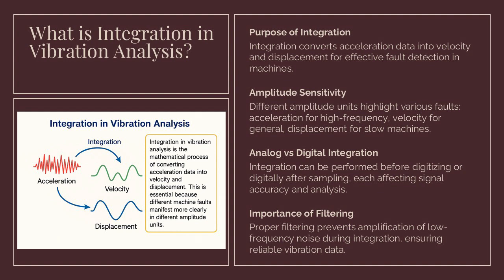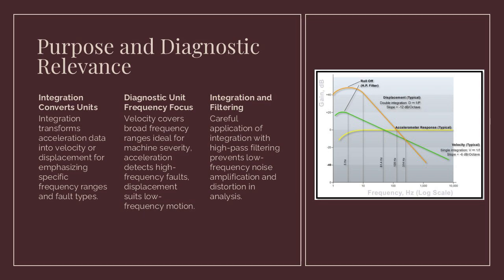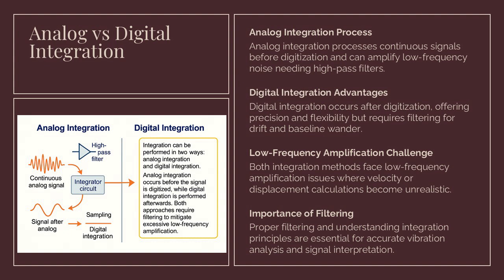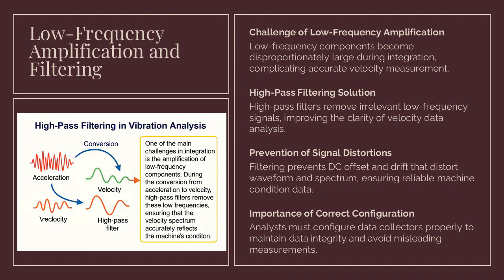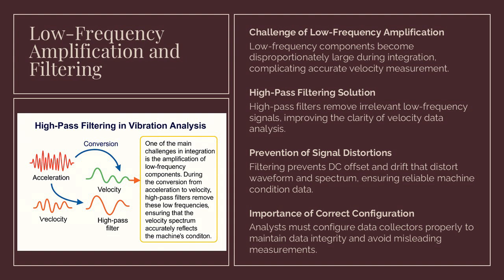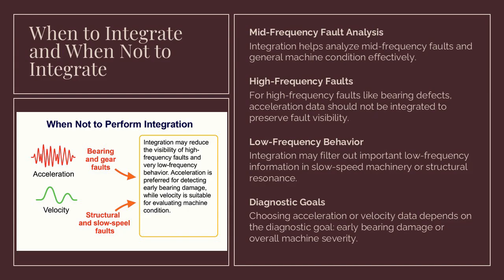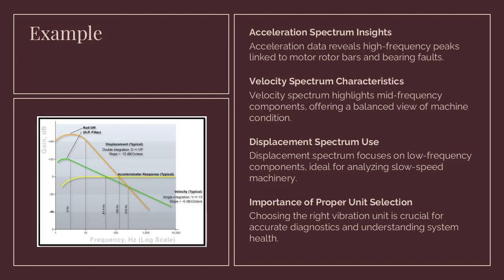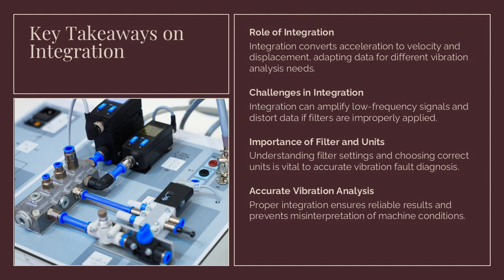Vibration Analysis - Signal Processing Integration Combining techniques for advanced signal analysis